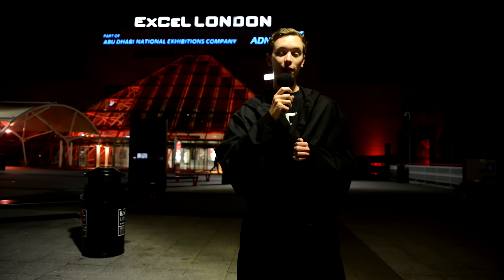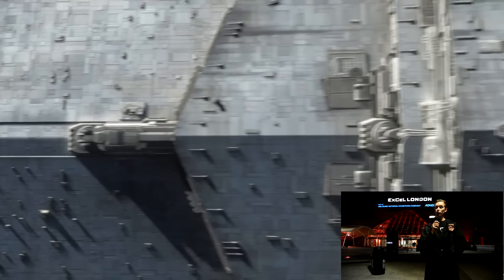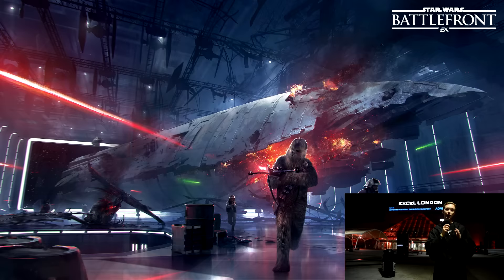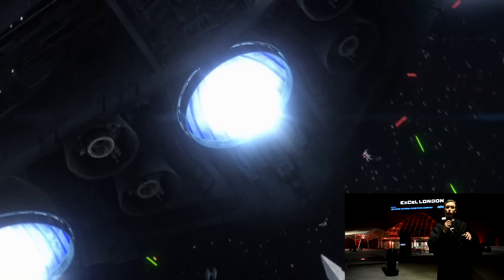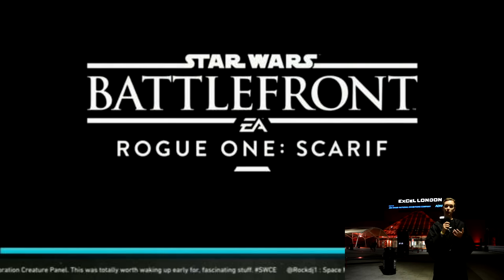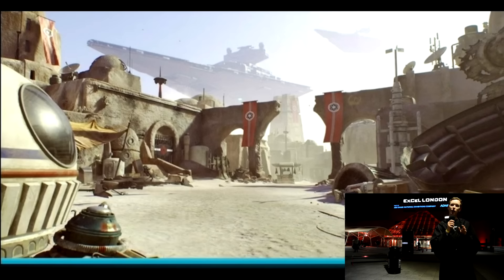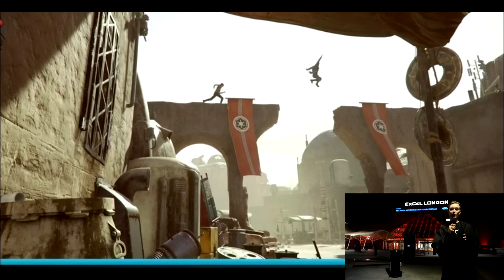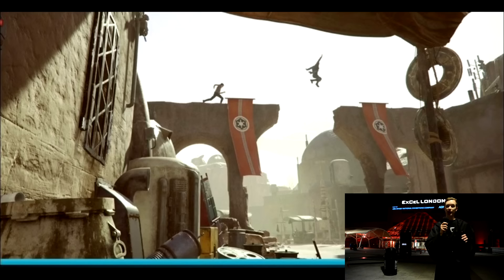Star Wars Gaming News: DEATH STAR TEASER, ROGUE ONE DLC & VISCERAL DETAILS!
Here's a live re-cap recorded at Star Wars Celebration straight after seeing the EA Star Wars panel showing off the Death Star DLC as well as details on the 4th ROGUE ONE DLC & Viscerals Star Wars Game!